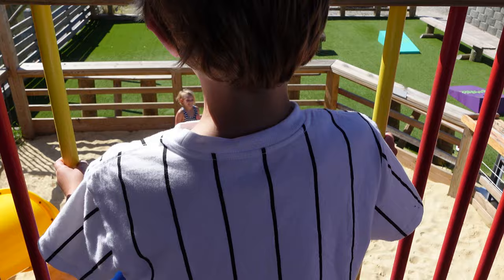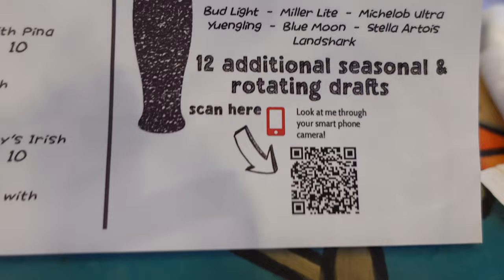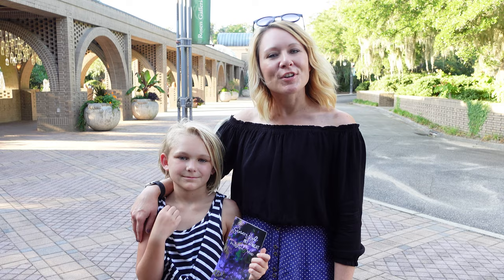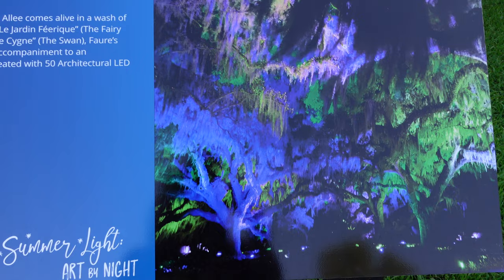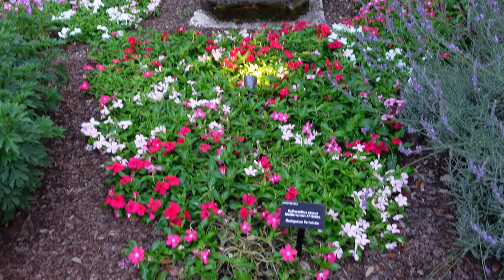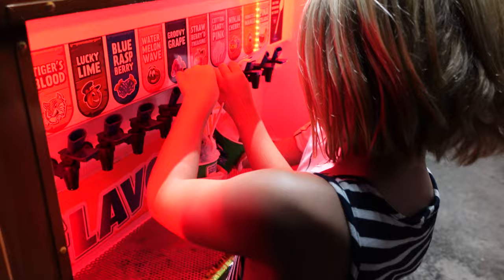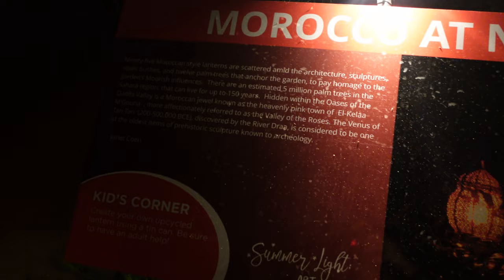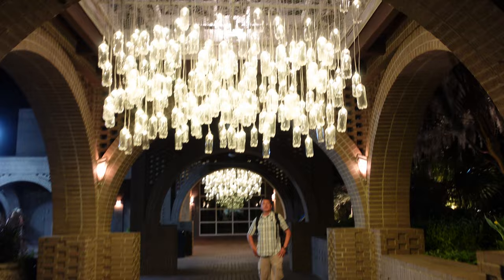Murrells Inlet MarshWalk Stroll & Eats | Summer Light: Art By Night at Brookgreen Gardens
In this week's vlog we head back to Brookgreen Gardens located in Murrells Inlet for the special event "Summer Light: Art by Night" featuring 10 lighting installations throughout the sculpture garden, allowing visitors to stroll the gardens in a whole new light. We kick off the evening with a stroll along the MarshWalk in Murrells Inlet, stopping by Mojos and Dead Dog Saloon.

0:00 MarshWalk Overview & Mojos
3:36 Dead Dog Saloon & MarshWalk Stroll
7:43 Summer Light Before Sunset
13:37 Summer Light After Sunset

About the Dean Team
Hey, y’all! We are the Dean Team from Conway, South Carolina. This channel is focused on fun family adventures around the Myrtle Beach area, throughout the Palmetto State, and beyond. We’ll share popular tourist destinations, hidden gems, annual events, and more. Whether you live in South Carolina or you’re planning your next trip, you came to the right place.